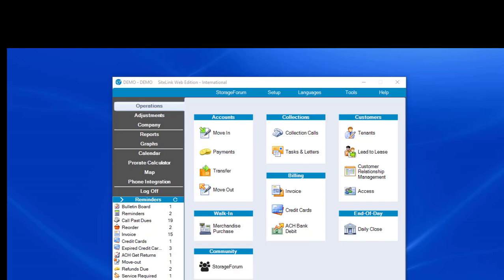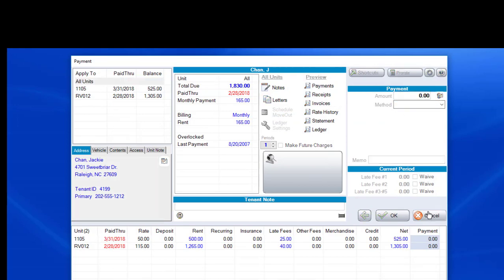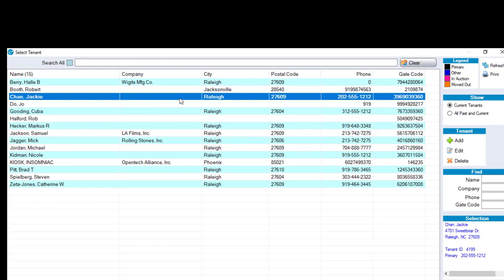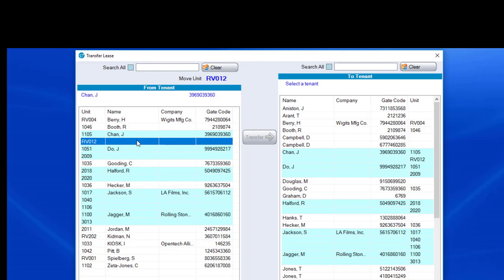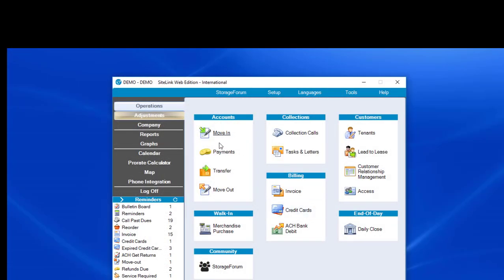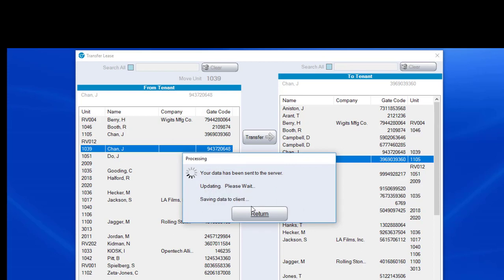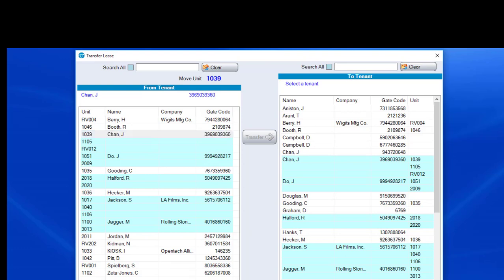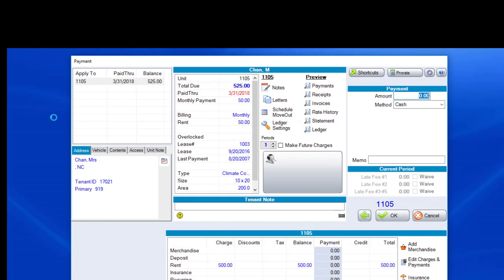Linking and Unlinking - SiteLink Training Video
Learn how to link and unlink units using your SiteLink Smart Management Software.